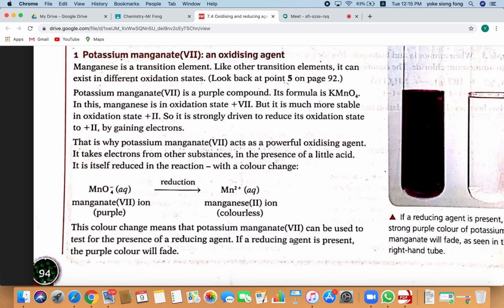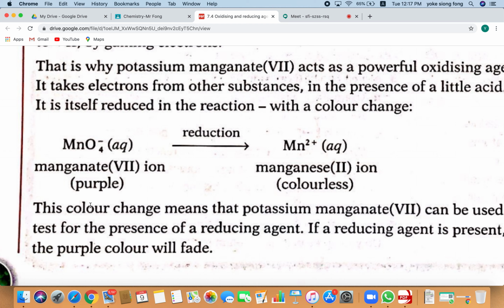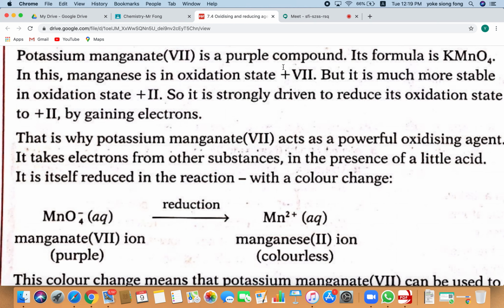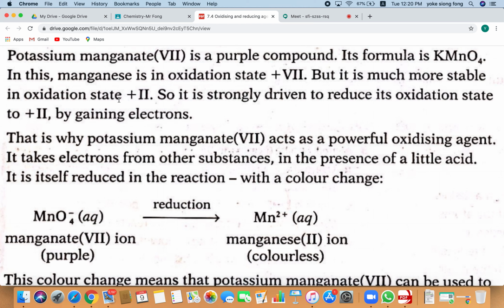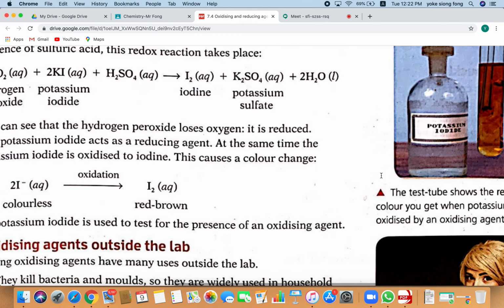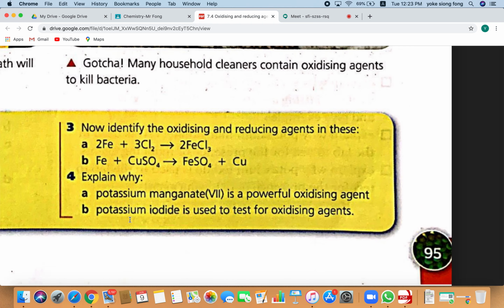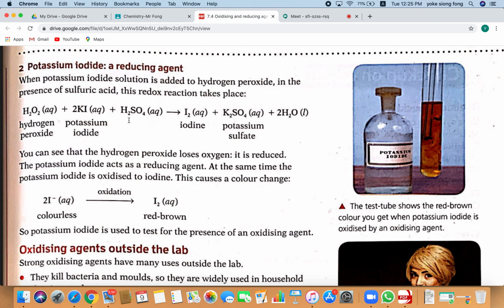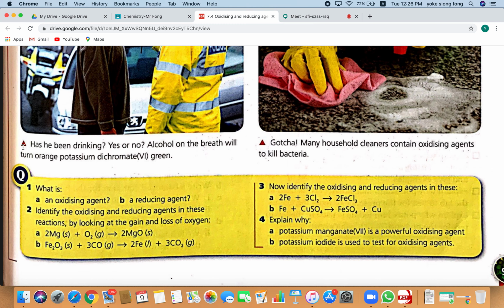CHEMISTRY:YEAR 10G:PART 2 OF 2 2020 06 09 at 12 15 50 PM